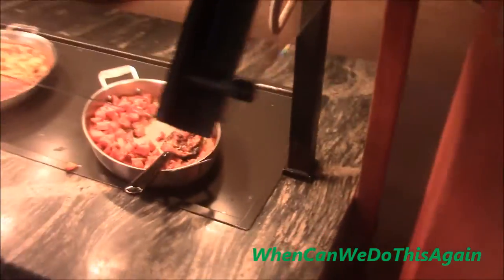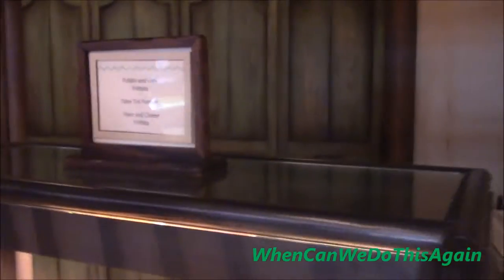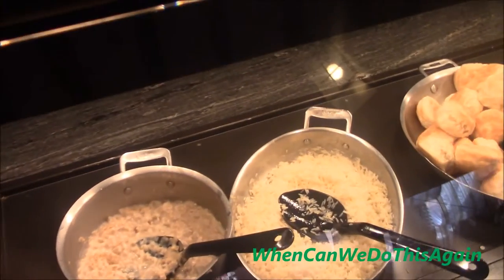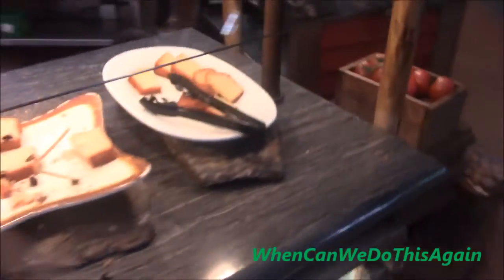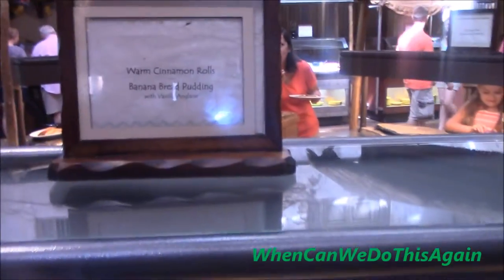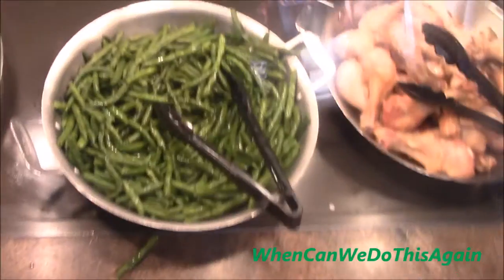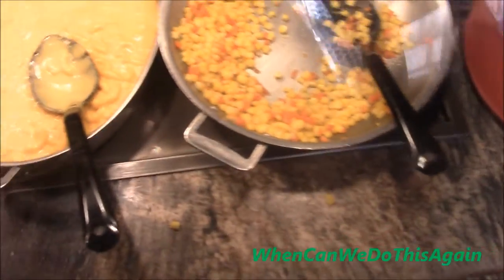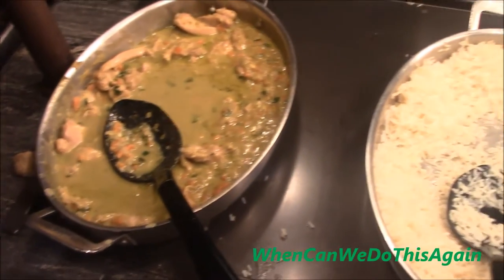Ep.23.2 Tusker House Only (Preview/Review of Tusker House Breakfast)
Do you Just want to know about the Tusker House. Debating if you want to go to this Character Dinning Experience in the Animal Kingdom. Check out this pre/review of the Tusker House.

Most of this was originally part of Ep.23 but I felt it would be better served as a stand alone to make it easier to answer the question to Tusker or not to Tusker. Enjoy!!!